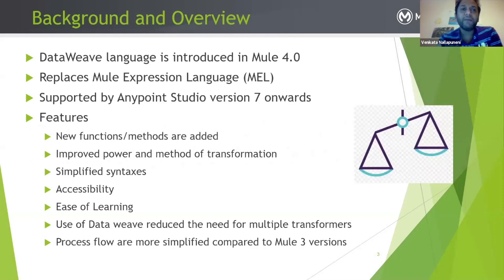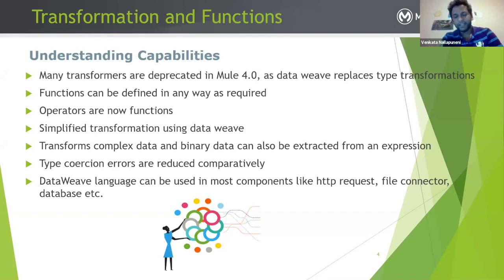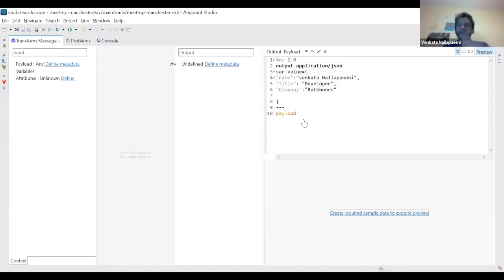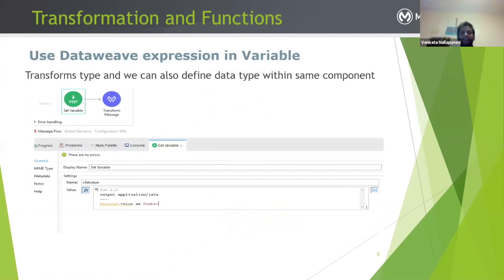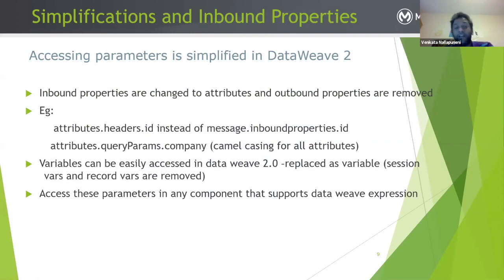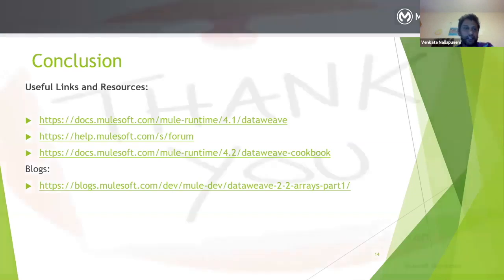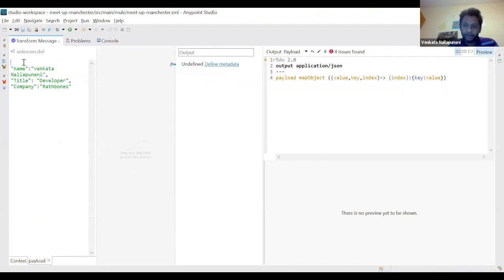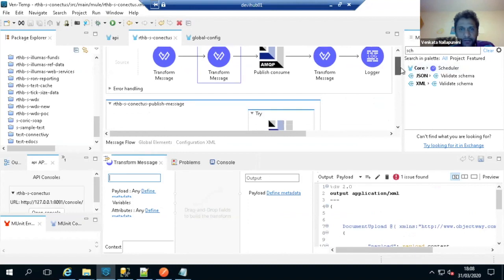Dataweave 2 0